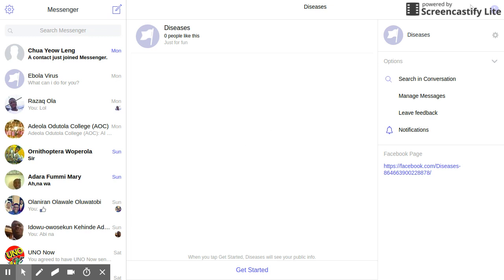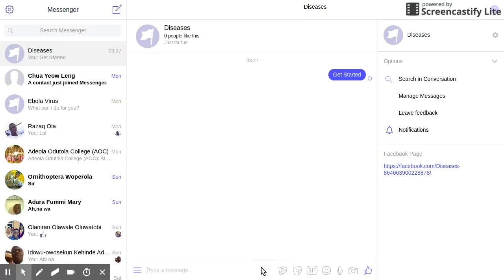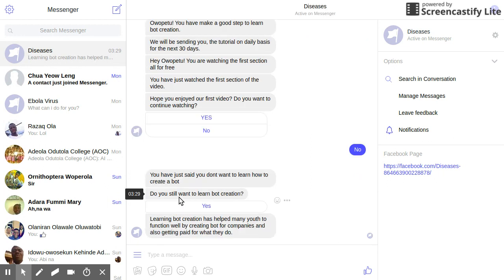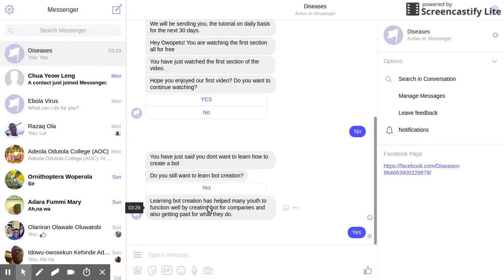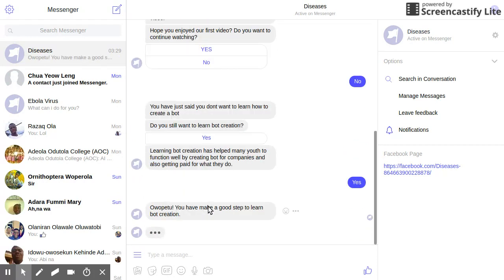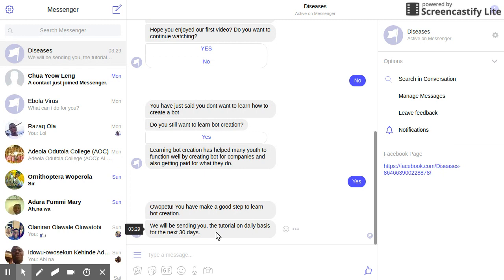How to monetize Facebook Messenger using chatfuel. Step by step instructions and introduction.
This is a step by step instructions on how to start creating a Facebook messenger chatbot using the world's number one chatbot creation software chatfuel to create and make money.